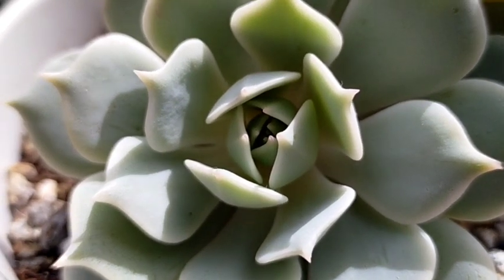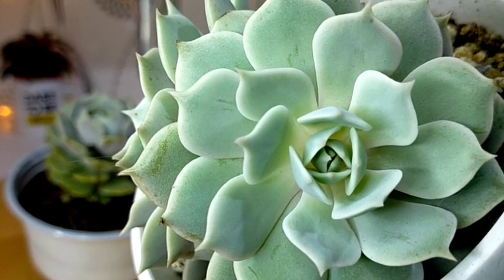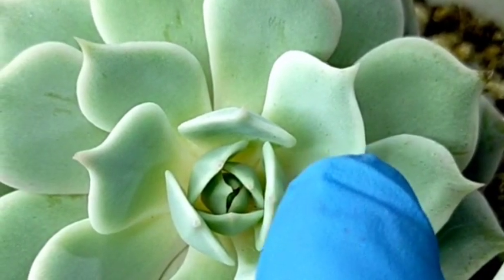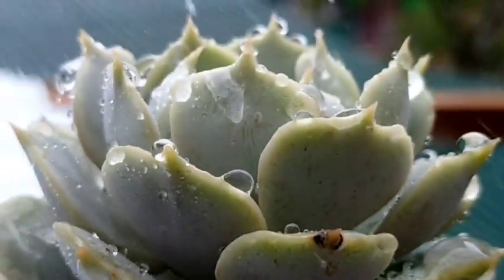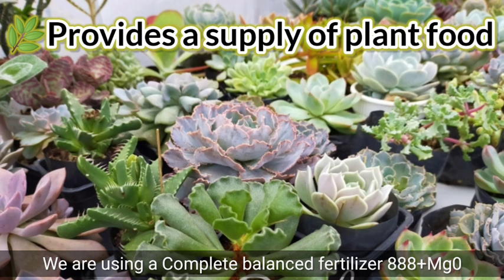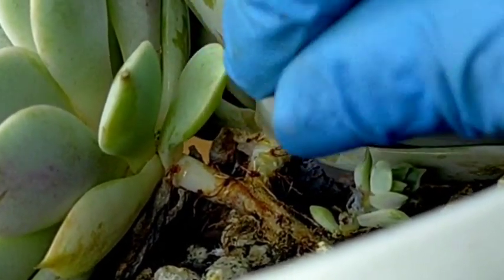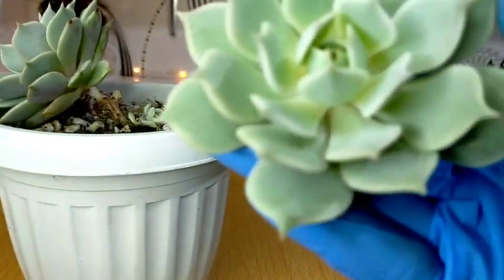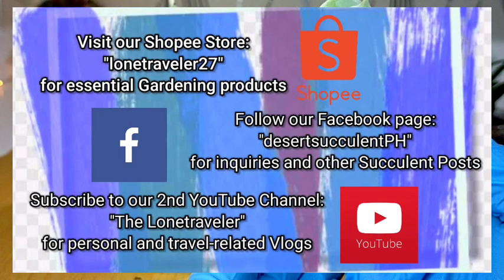71/100 Hybrid Echeveria Lola Succulent Care Guide | Beheading Succulents and Propagation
This video is all about Echeveria Lola. This includes the Succulent's propagation, watering, repotting, soil mix, light requirements, and potential problems.

Visit our Shopee Store:
lonetraveler27